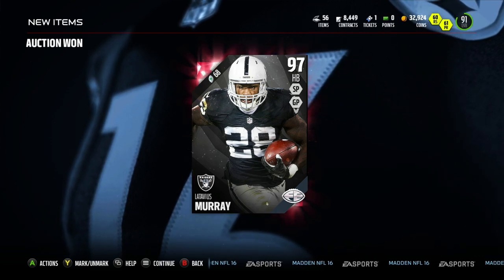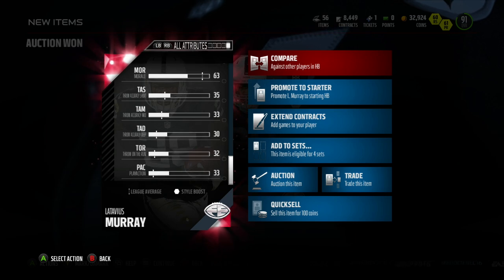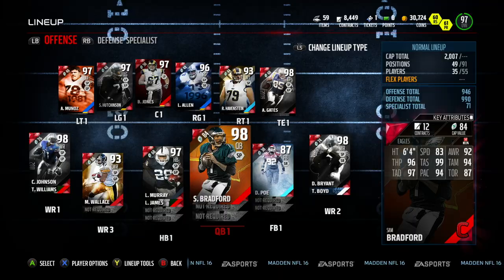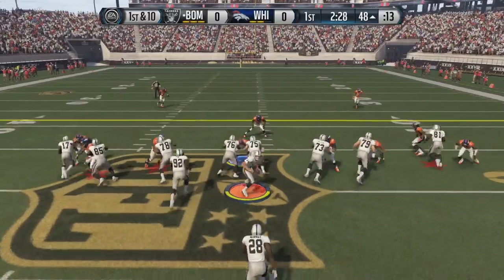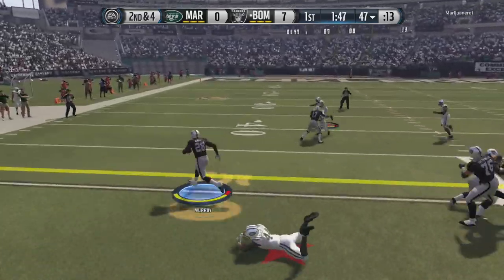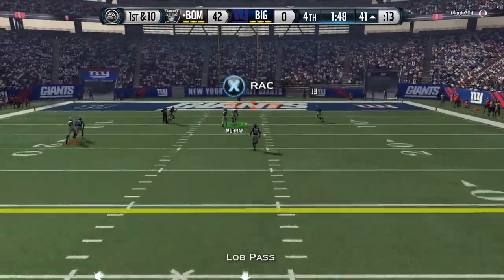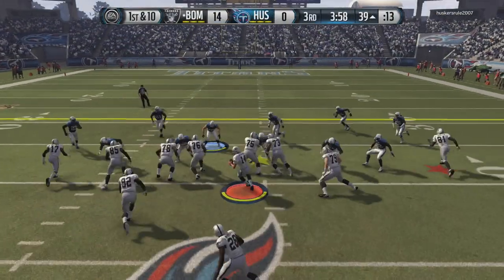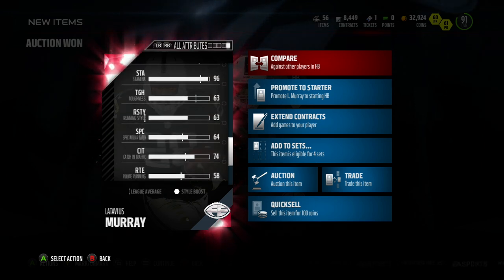97 OVR Final Edition Latavius Murray | Player Review | Madden 16 Ultimate Team Gameplay | MUT 16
Madden 16 Ultimate Team Gameplay! We take 97 Overall Final Edition Latavius Murray out to the field for some GAMEPLAY! How does he stack up against other RBs?

I post Madden 16 News, Career Mode, Ultimate Team Pack Openings, Draft Champions Gameplay, and Player Reviews Videos! We take 94 Overall Flashback Jason Campbell out to the field for some GAMEPLAY! How does he stack up against other QBs?